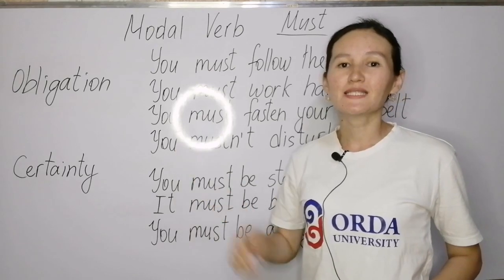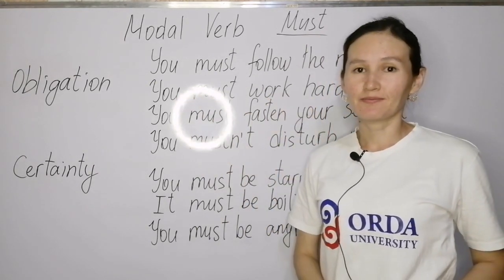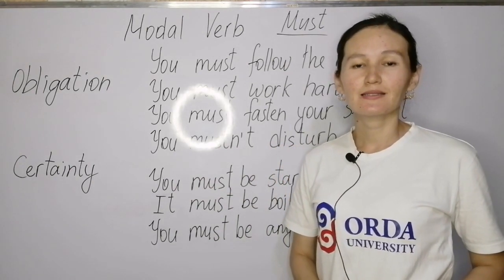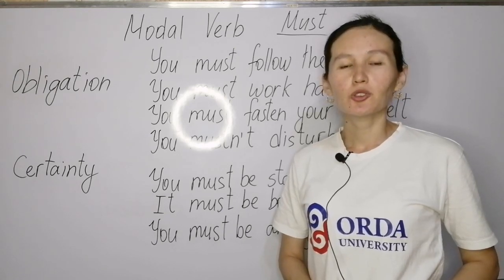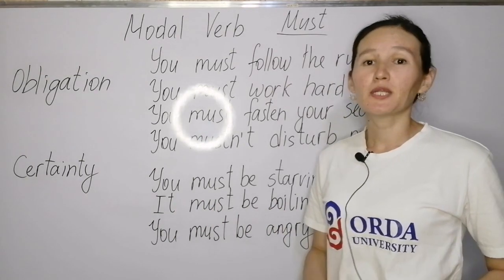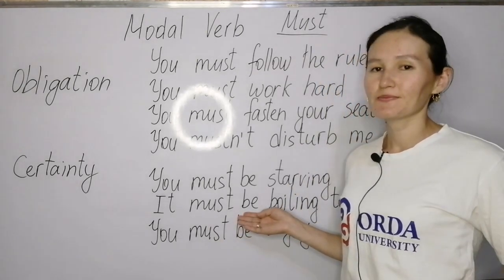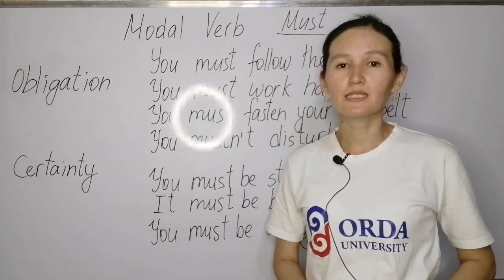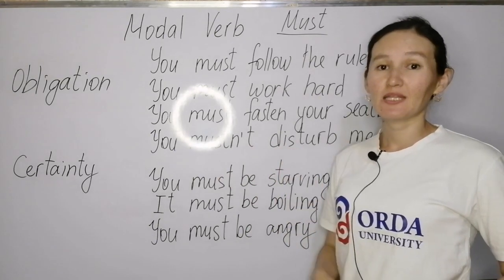modal verb must | beginner english lessons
modal verb must,  explanation and examples